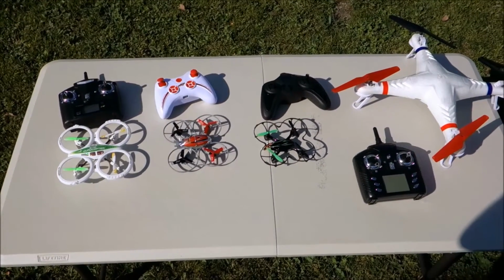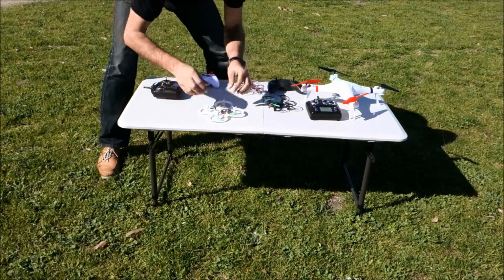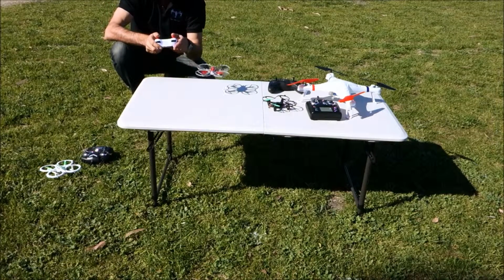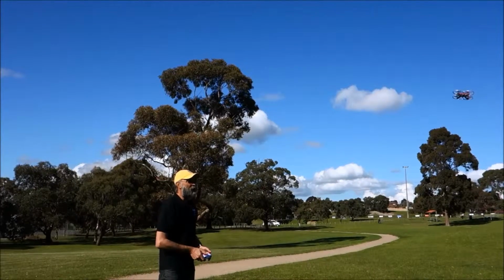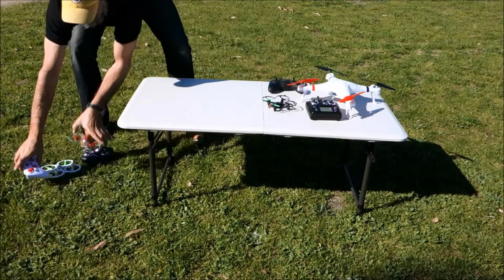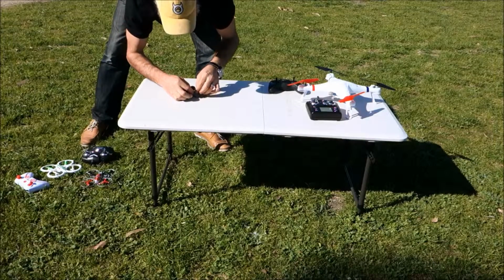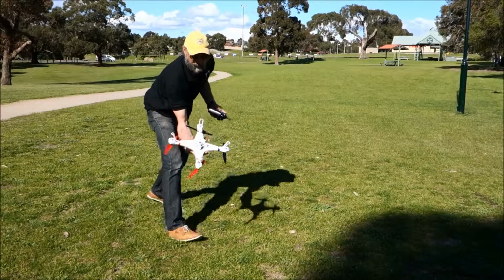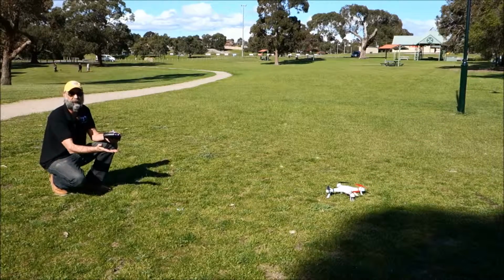Mini Quads in the Park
On a breezy day, we took 3 Mini Quads and Midi to the park. Quick review of Beginner to Intermediate Mini Quads, flight demos and basic tips. LS 124 with great alternating LEDS. Fastlane RC is steady and great to learn on (Syma X4) and the Hubsan H107C with 720P cam. Steady with quick response, excellent fun and great range.